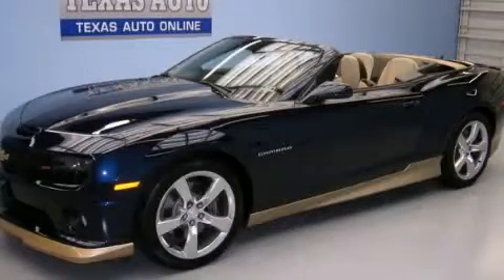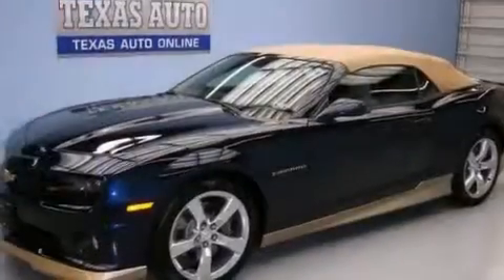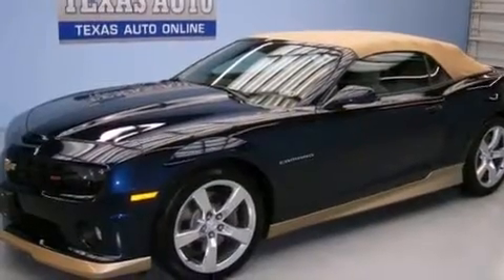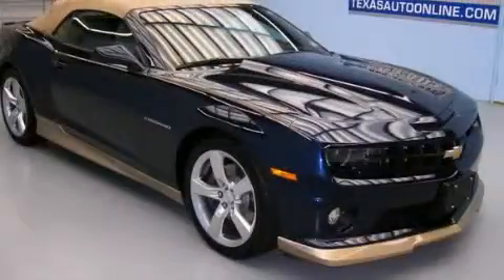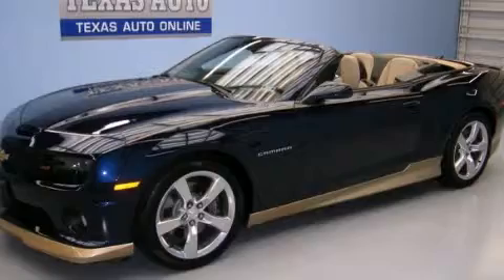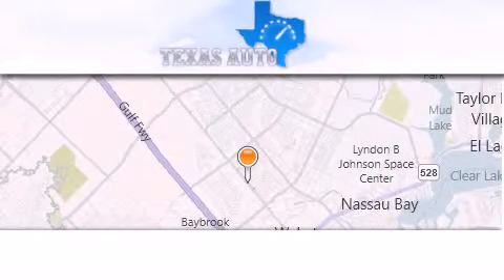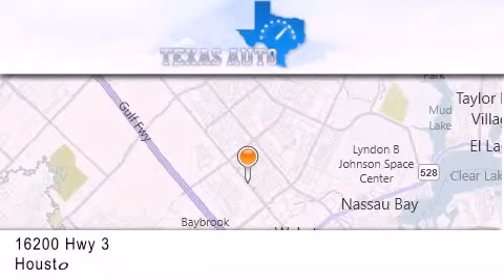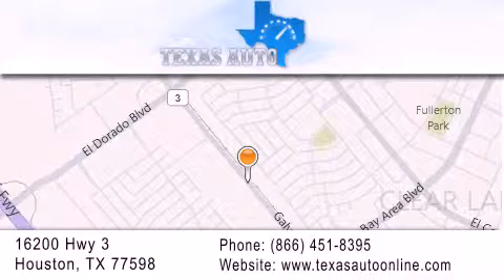2011 Chevrolet CAMARO SS Dallas TX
We are proud to present this 2011 Chevrolet CAMARO SS .

 Year : 2011
 Make : Chevrolet
 Model : CAMARO SS
 Engine : 6.2L V8 SFI Engine
 Trans . : Manual
 Exterior : Unspecified
 Miles : 3,814
 Interior : Tan

 Pre-Owned 2011 Chevrolet CAMARO SS Houston TX